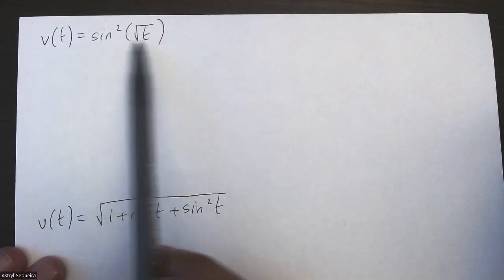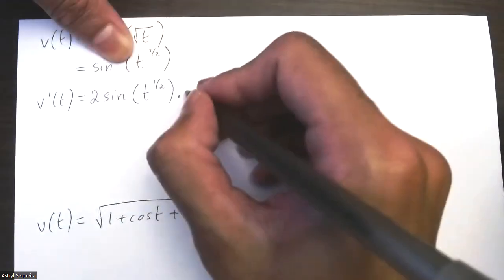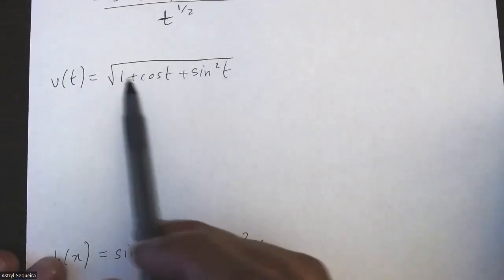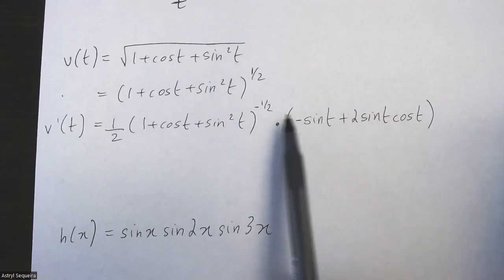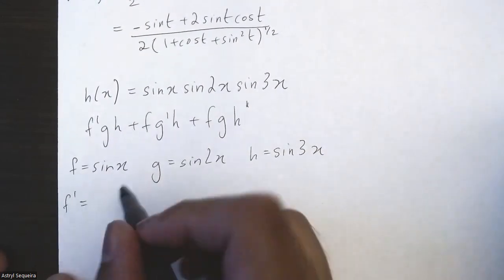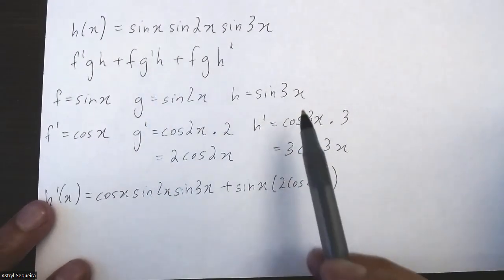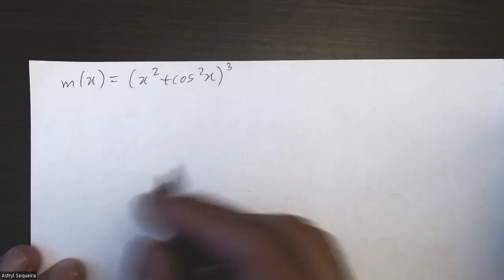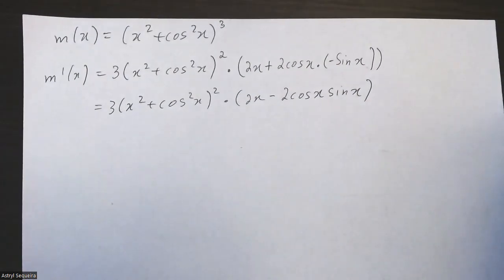Grade 12 Calculus - Derivation of Sin and Cos functions (ch 5.4)